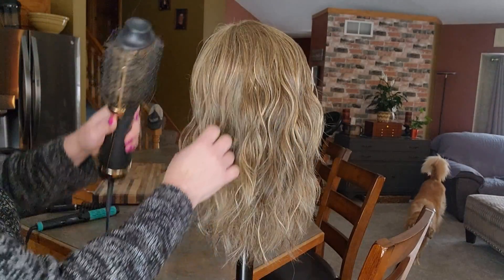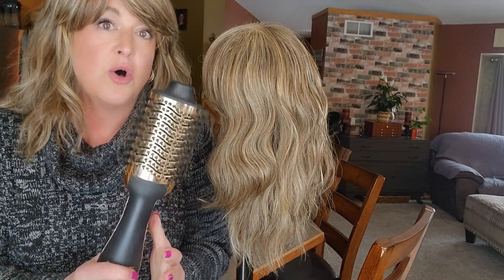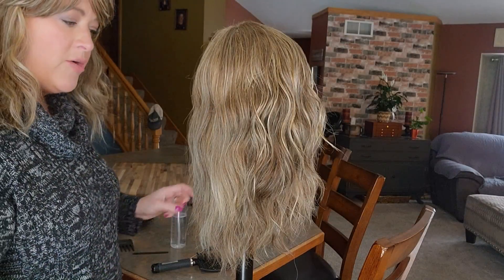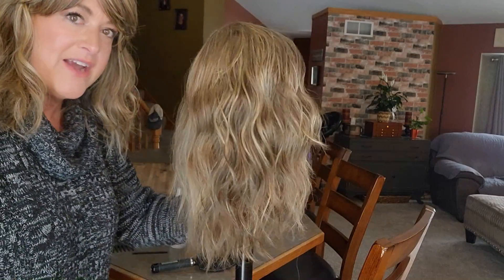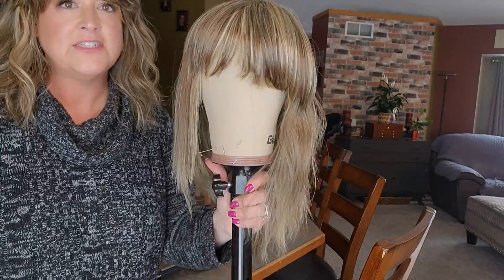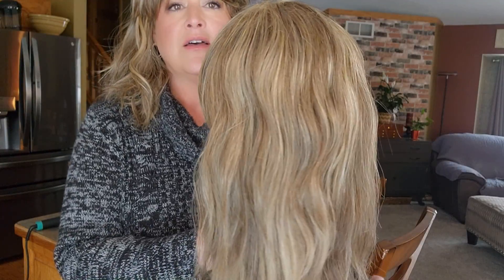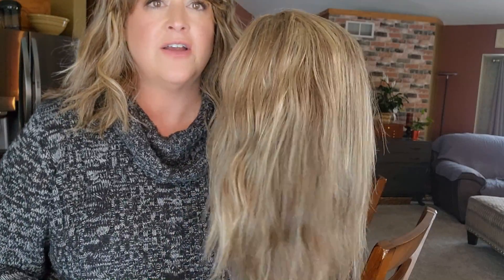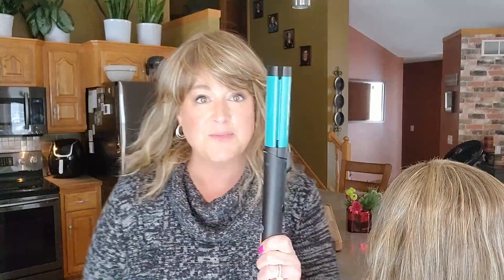Let's STRAIGHTEN a Heat-friendly SYNTHETIC WIG using 2 different hot tools!!! You can do this, too!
Helpful links:

► Link to the hot air brush
► Link to the TressAllure Cool Flow Dual Styler
► Link to my favorite brush
► Link to a rat tail comb that can take heat
► Link to Jon Renau Heat Protectant
► Link to the canvas wig head I have
► Link to a wig head tripod similar to mine